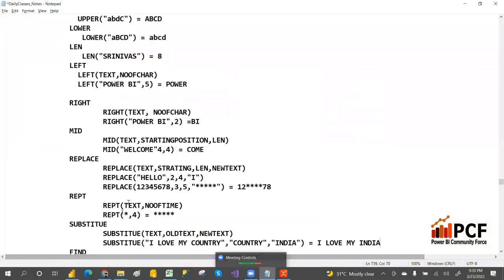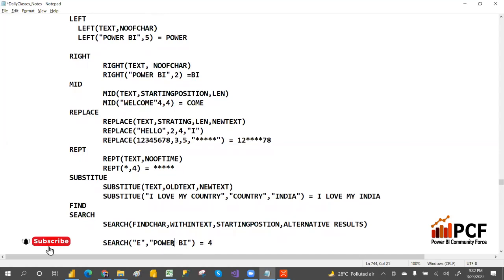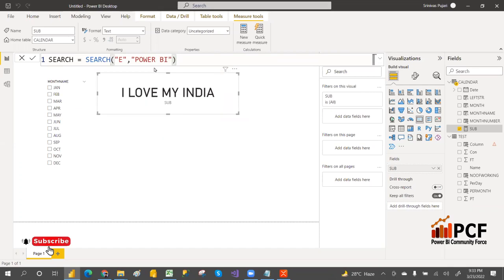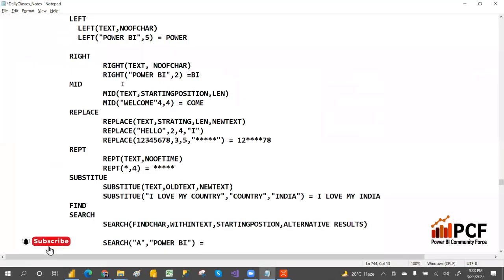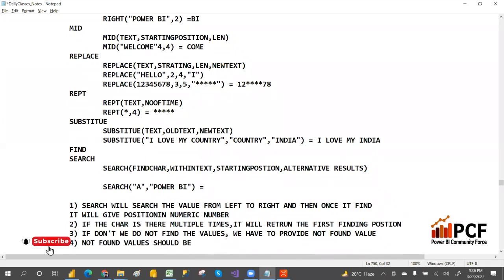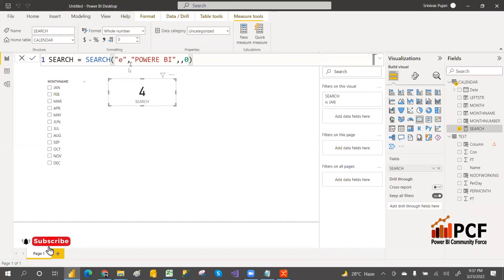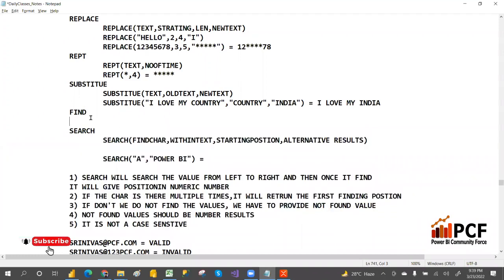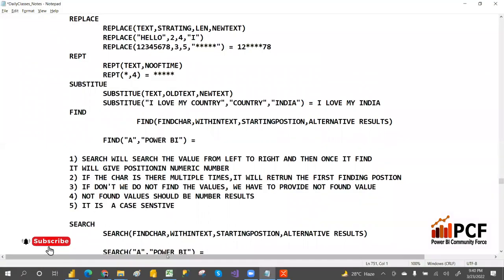TEXT FUNCTIONS FIND & SEARCH IN POWER BI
IN THIS VIDEO WE WILL LEARN DIFFERENCE BETWEEN
SEARCH AND FIND IN TEXT FUNCTIONS.